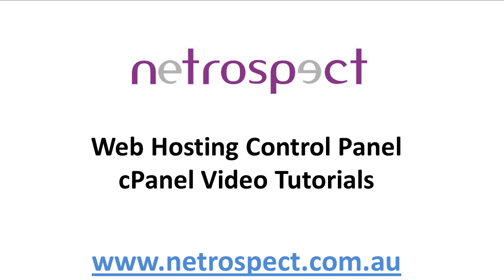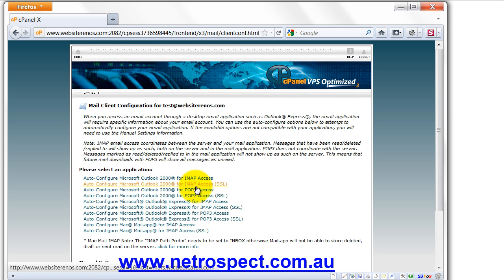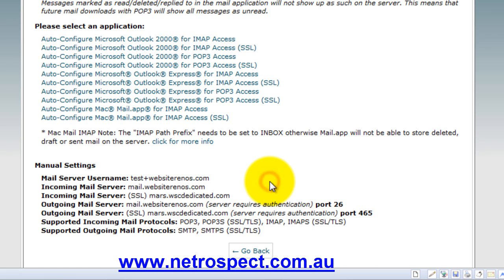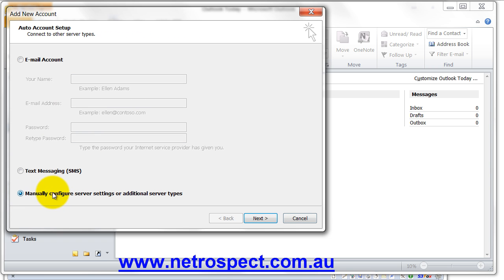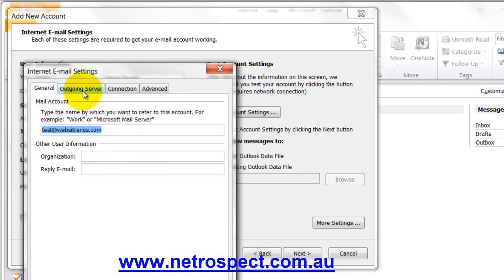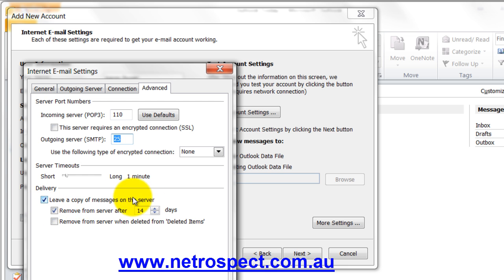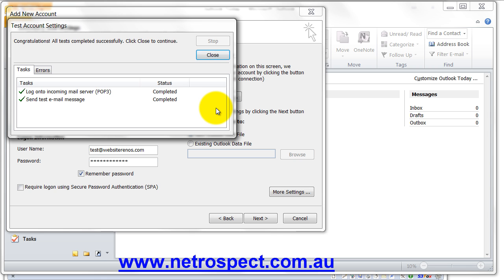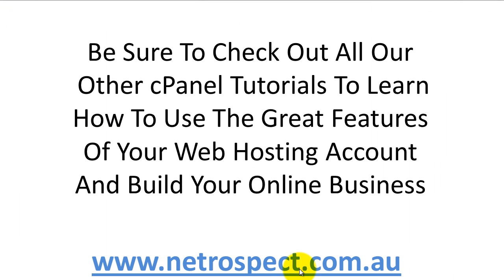cPanel Video Tutorial - Outlook Email Client Setup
Part of our cPanel Tutorial series